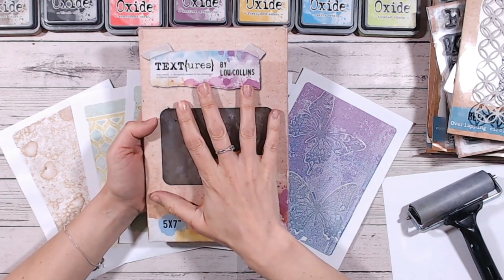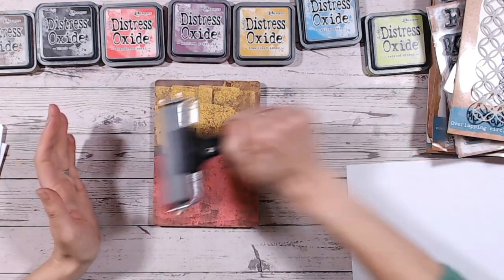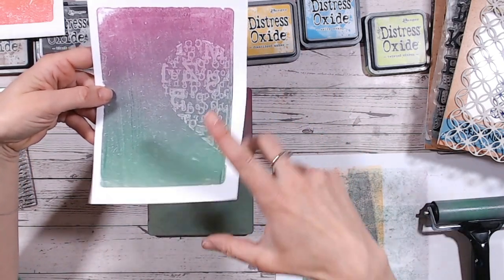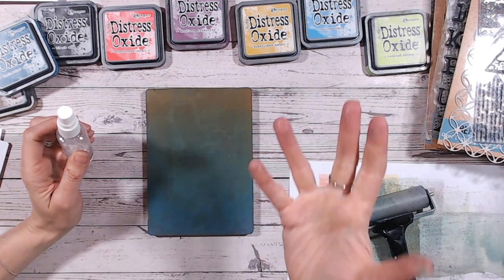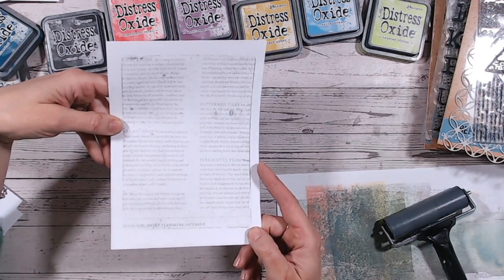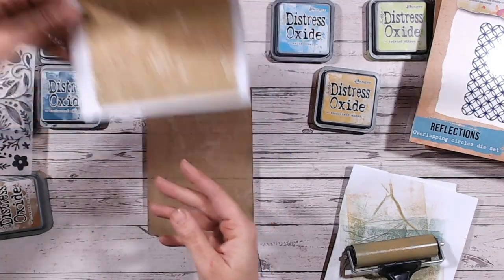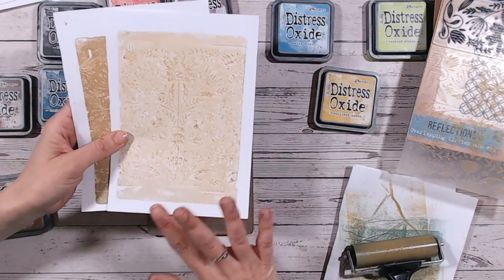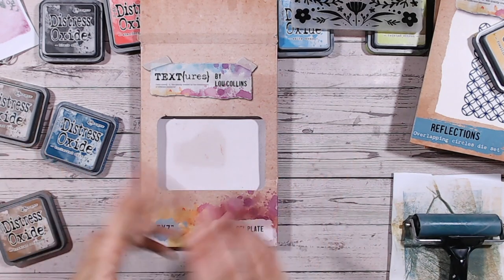Using Distress Oxides for Beginner Gel Plate Printing - Tips and Tricks 💡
Learn how to easily create beautiful gel plate prints using Ranger Tim Holtz Distress Oxides for quick backgrounds to use for all your papercraft projects!

In this how-to tutorial video you will learn how to make your first gel plate print, along with using stamps, dies and embossing folders to enhance the texture on the finished prints.